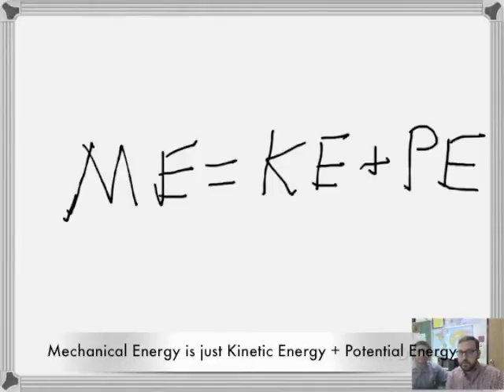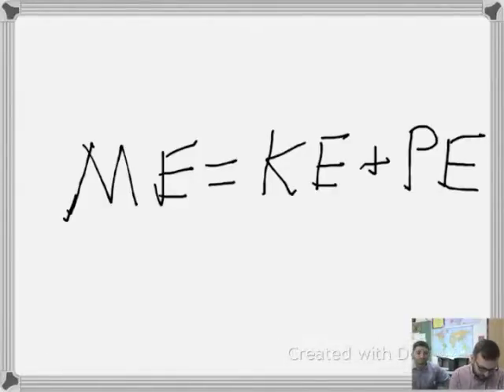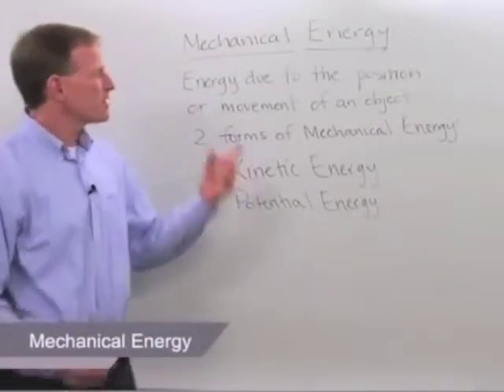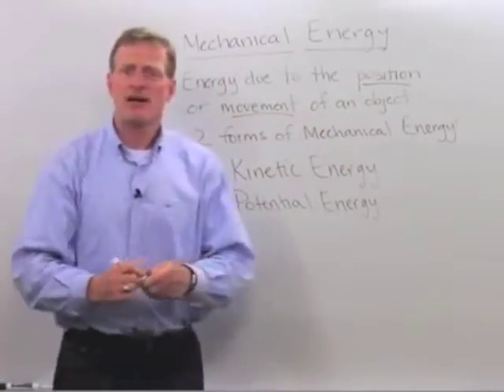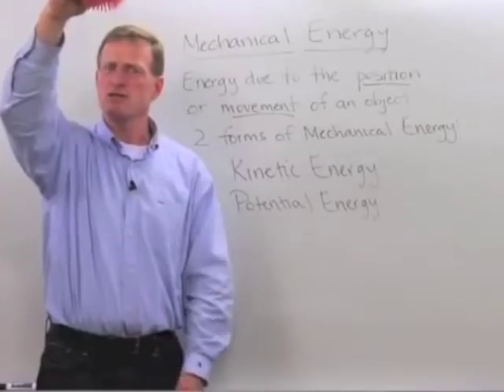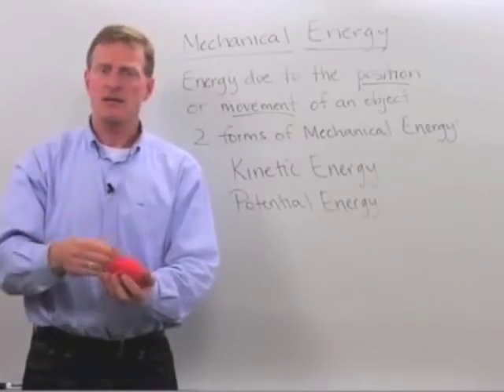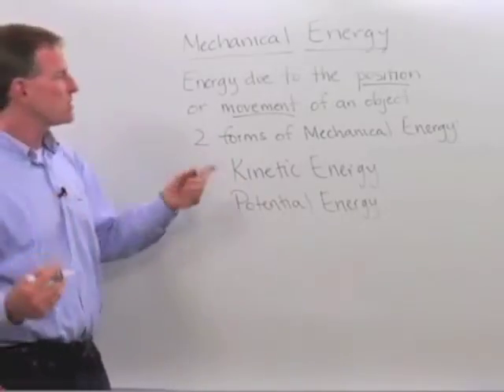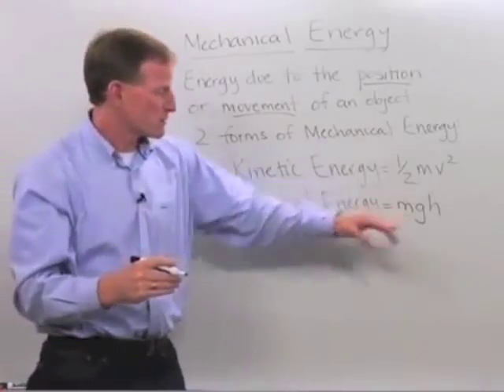6-1C Mechanical Energy